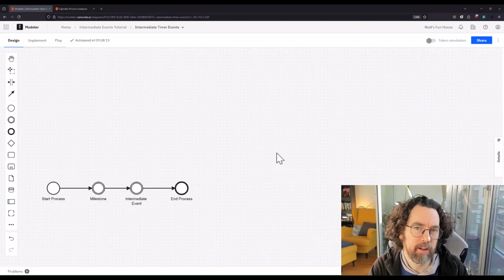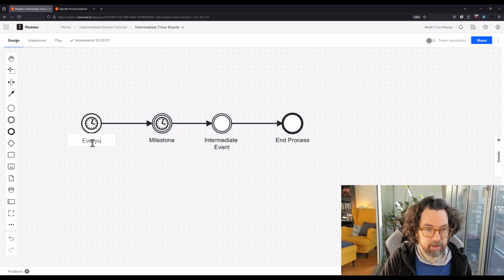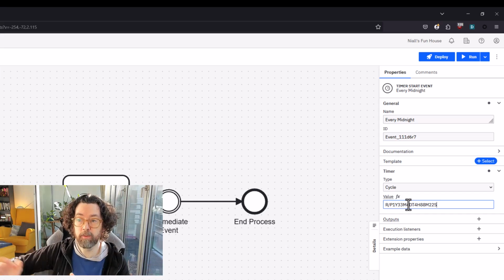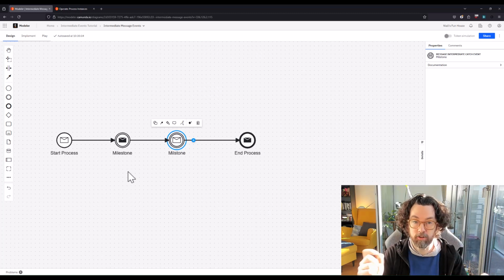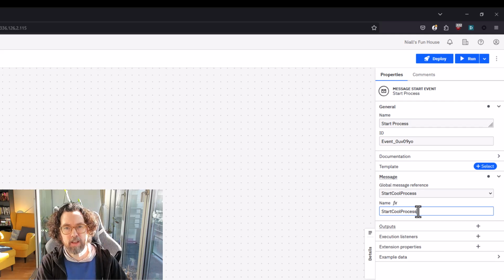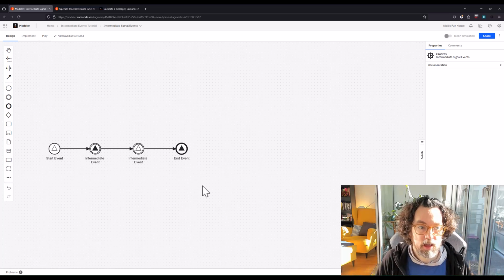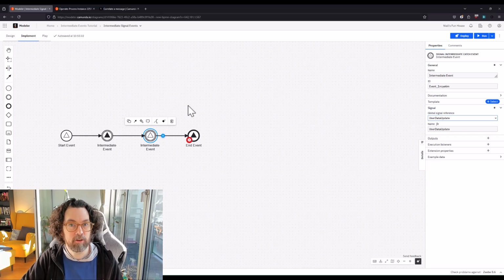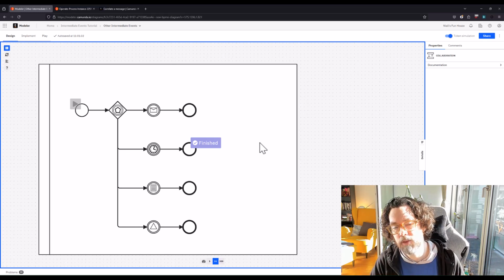BPMN Intermediate Events and How to Use Them In Camunda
In BPMN (Business Process Model and Notation), intermediate events occur between start and end events. Intermediate events can be used to indicate something has happened (i.e. intermediate throw events) or to react to other events (i.e. intermediate catch events).

In this video tutorial, Senior Developer Advocate Niall Deehan will discuss the three most commonly used BPMN intermediate events and show how to implement them, as well as four that are less used but not necessarily less useful – something they may or may not have in common with Niall himself.

Along the way, Niall explains the difference between throw and catch events; things to keep in mind when implementing events in processes; and how Zeebe, our process orchestration and automation engine, executes each type of event.

Keep watching to learn more about:

00:00 – Welcome and Introduction to BPMN Intermediate Events
02:29 – What are BPMN Intermediate Timer Events?
05:19 – How to Implement BPMN Intermediate Timer Events
08:36 – What are BPMN Intermediate Message Events?
13:25 – How to Execute BPMN Message Events
16:47 – What are BPMN Signal Events?
20:01 – How to Implement BPMN Intermediate Signal Events
21:47 – Bonus: Conditional Event, Link Event, Terminate Event, and Event-Based Gateway
24:09 – Conclusion and What’s Next

To follow along when Niall triggers the Message Event, please

More about BPMN:

BPMN, an open standard maintained by the Object Management Group (OMG), is a graphical notation that was developed to represent complex processes and enable greater collaboration between different teams.

Visually representing business processes can help:

• provide a clear vision of how they operate from end to end.
• improve performance and efficiency.
• reduce repetitive tasks and errors.
• enable greater innovation.

Camunda enables organizations to orchestrate and automate processes across people, systems, and devices to continuously overcome complexity, increase efficiency, and fully operationalize AI. Over 700 companies across all industries, including Atlassian, ING, and Vodafone, trust Camunda with the design, orchestration, automation, and improvement of their business-critical processes to accelerate digital transformation.